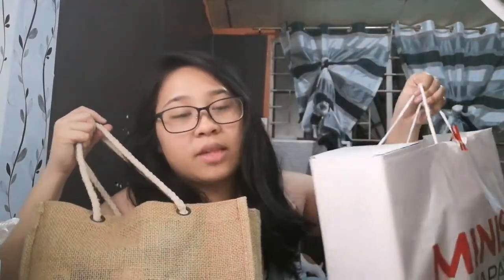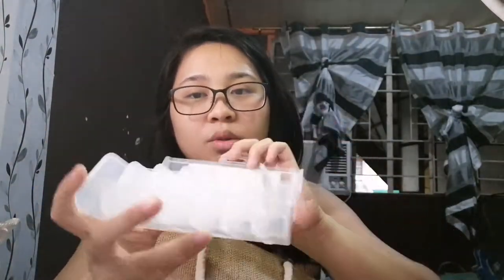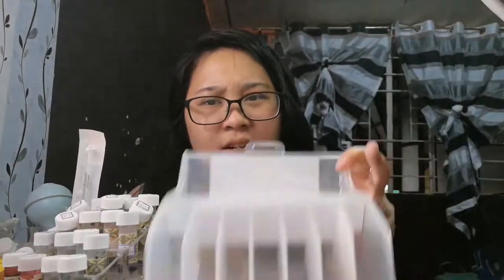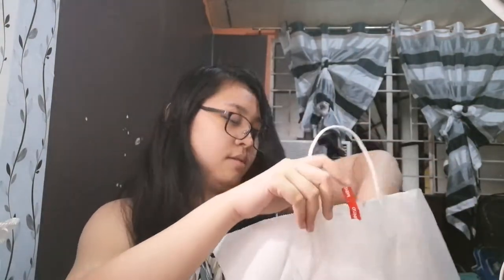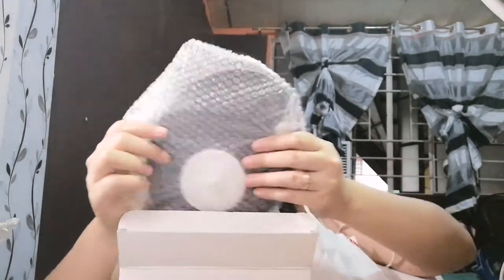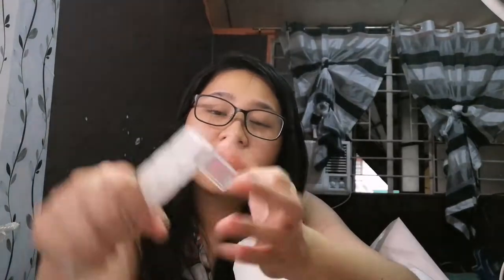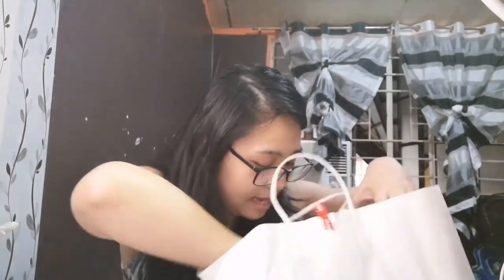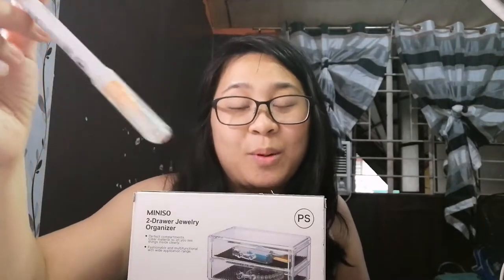My Miniso and Japan Home Craft Nook Organization Haul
I'm cleaning out and reorganizing my craft nook, someting I do every few months when things get boring or too messy.
Since I'm on vacation leave for a week, I used the extra time (after the back-to-back family vacations) to reorganize.

I've been eyeing the stuff that I bought for quite some time now, and I finally had the extra moolah to get them! Yay!